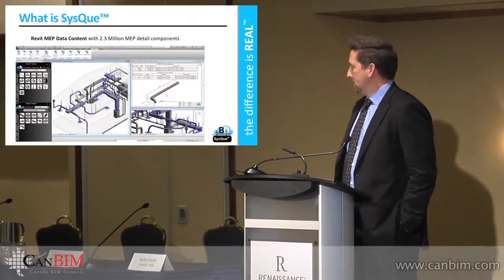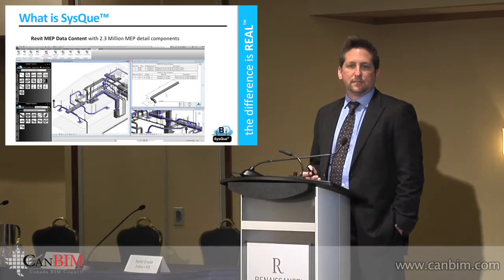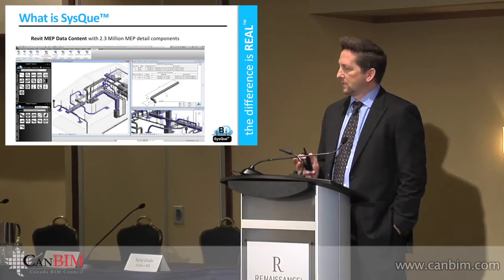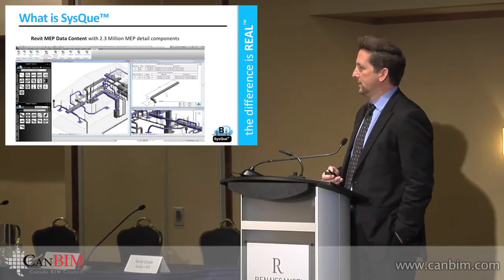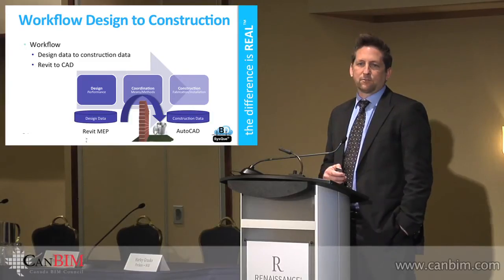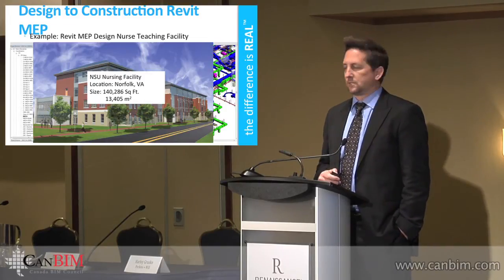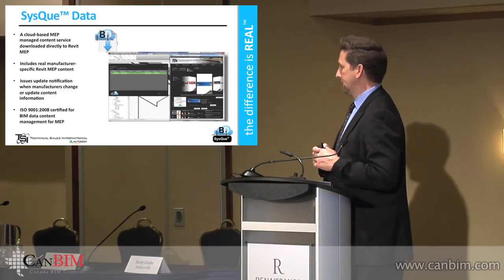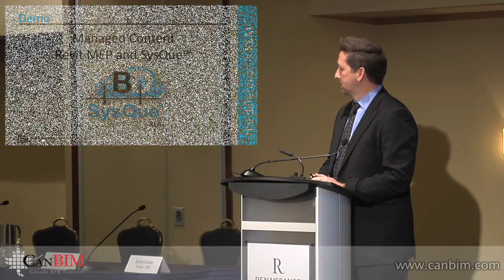SysQue - CanBIM RapidFire Van2014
Jim Reis, Co Founder TSI featuring SysQue software reseller that specialize in MEP. SysQue Developed Revit MEP content for fabrication, prefabrication and installation.